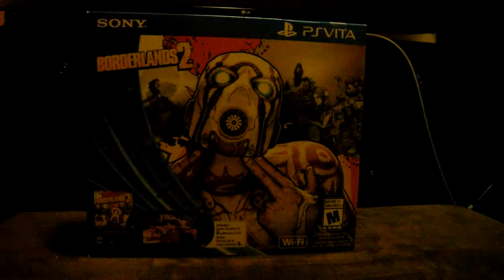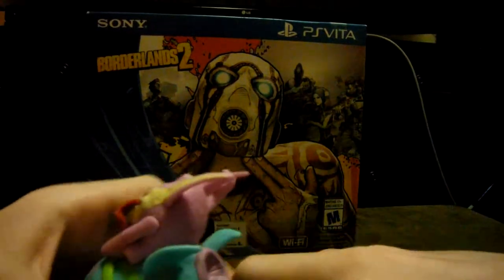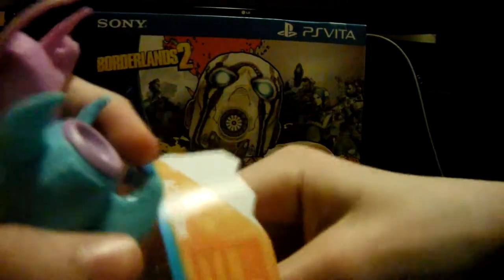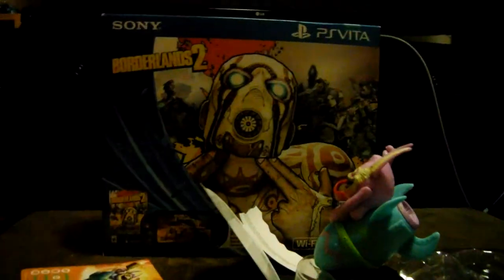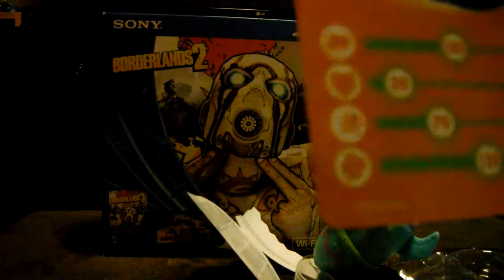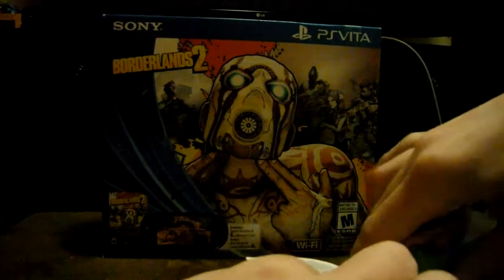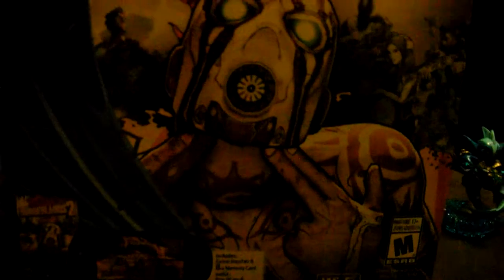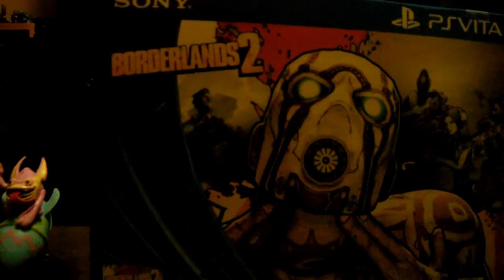PlayStation Vita Borderlands 2 Bundle Unboxing